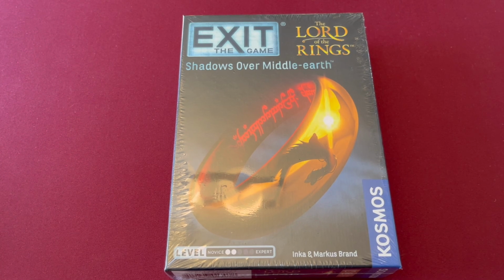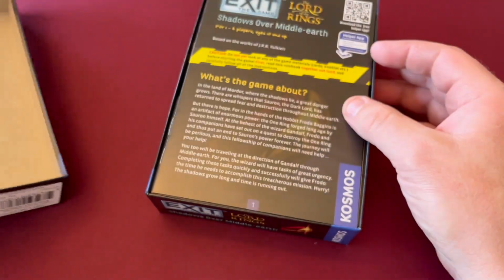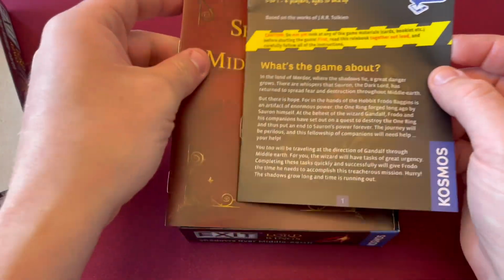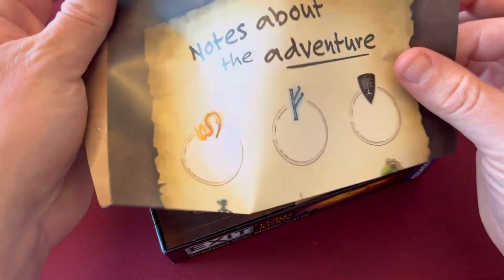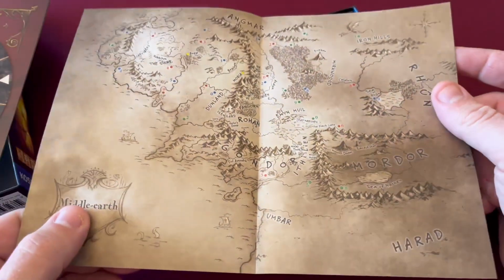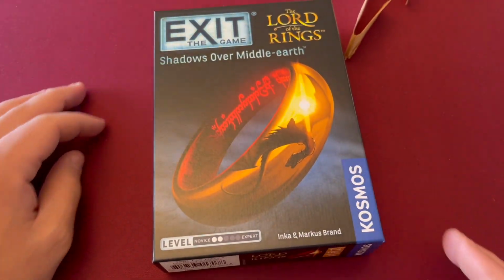Exit: The Game - Shadows Over Middle-earth Review - Cloudy with a Chance of Meeples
Help Frodo and Sam save Middle-earth in Exit: The Game Shadows Over Middle-earth!

Follow along:
0:00 - Intro
1:11 - Radar Overview
3:10 - Final Forecast
7:25 - Brent’s Final Rating